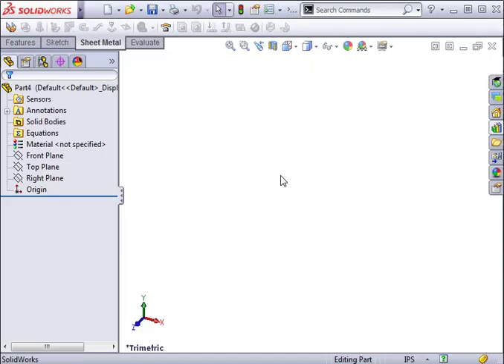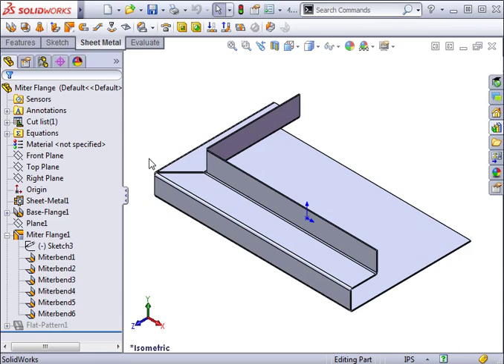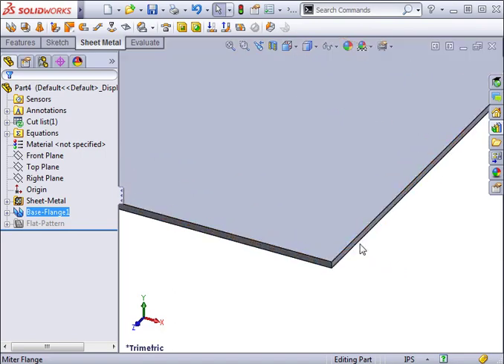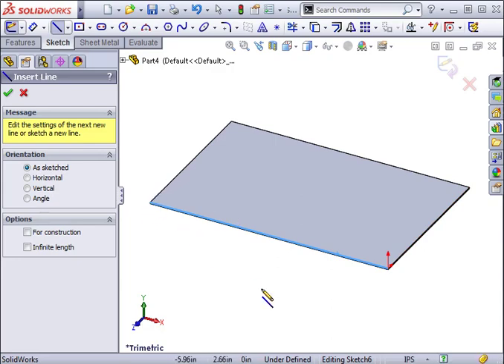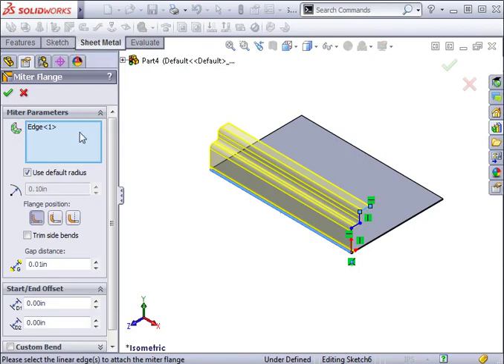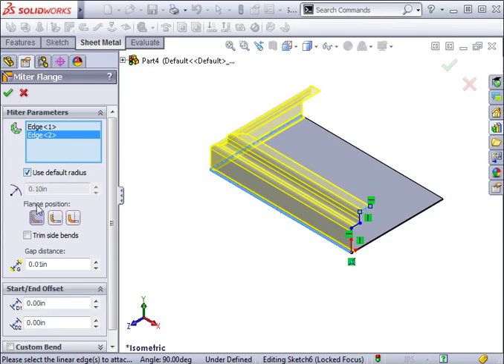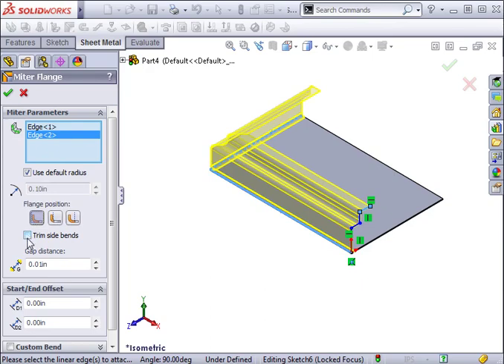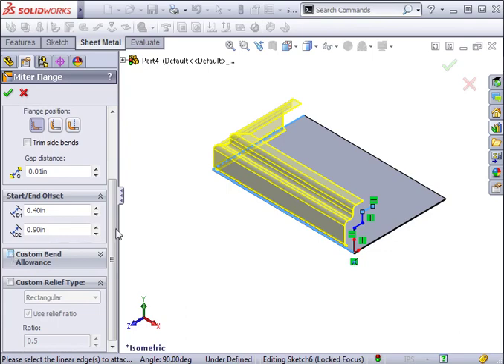SolidWorks Sheet Metal Study, 01 Sheet Metal Design 11 Miter Flange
Sheet Metal Miter Flange